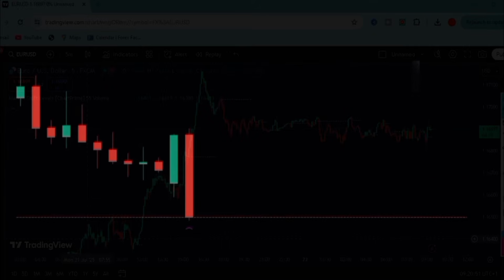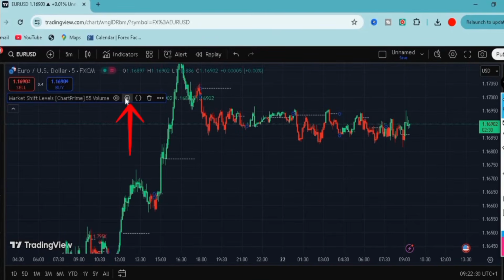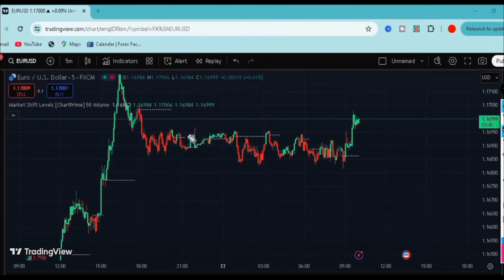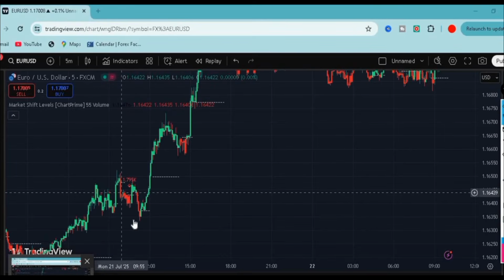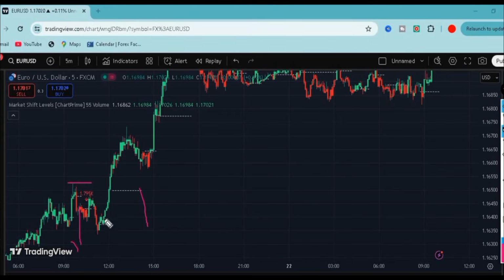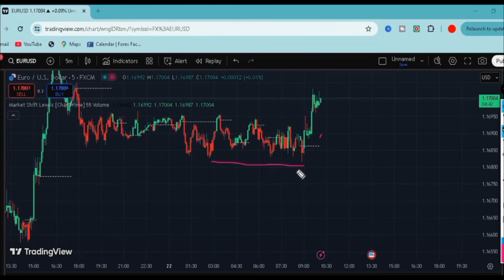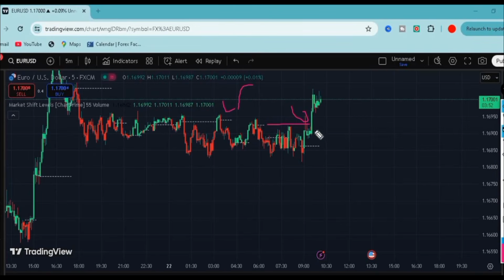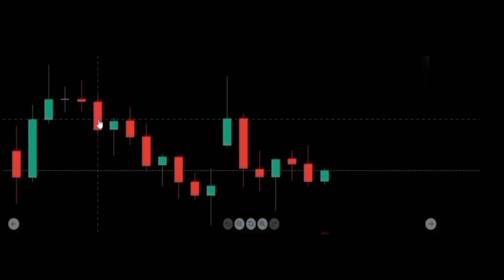NEW Tradingview Market Shift Levels [ChartPrime] Indicator That's Sure Trading Forex & Stocks.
Market Shift Levels [ChartPrime]
Forex Trading Strategy
Forex trading